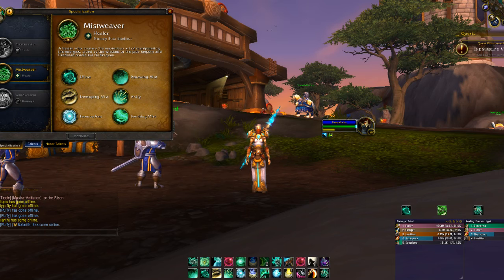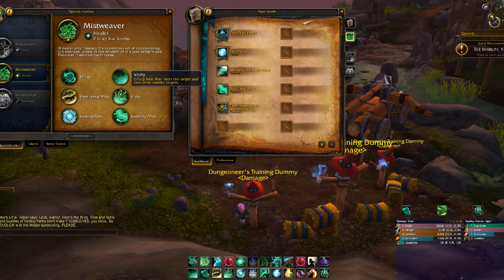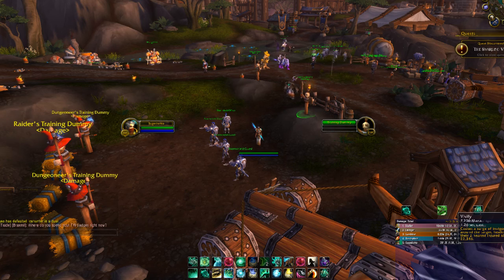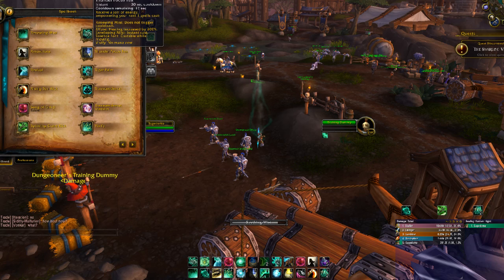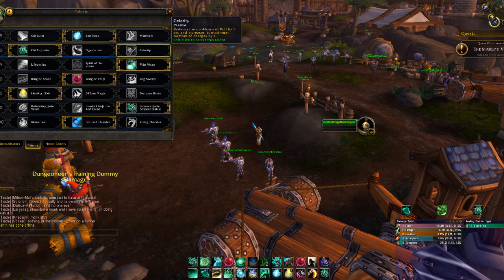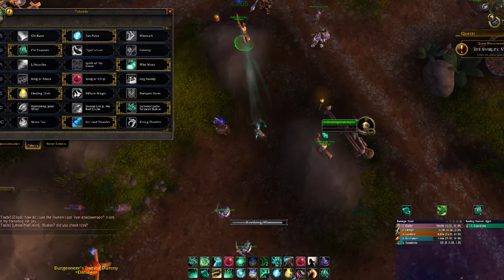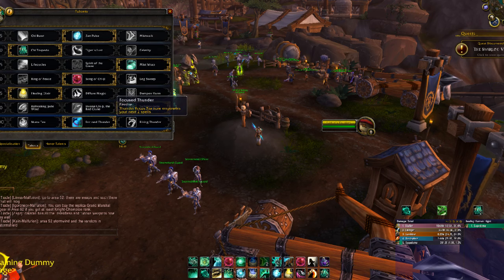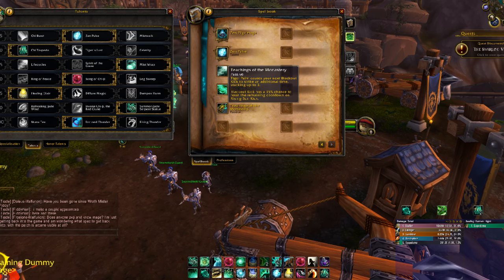Mistweaver Monk Healing Guide 7.0